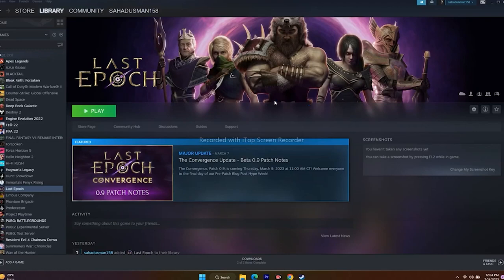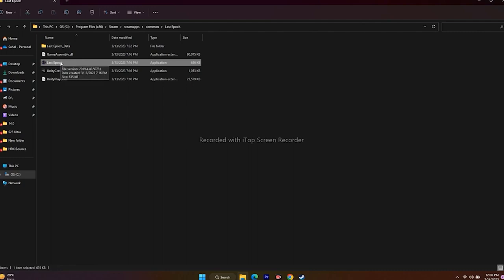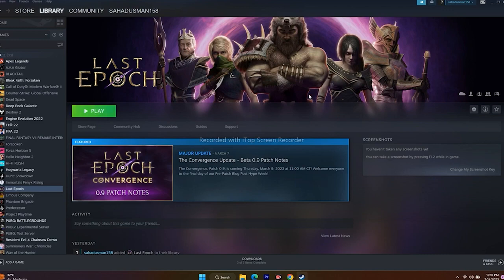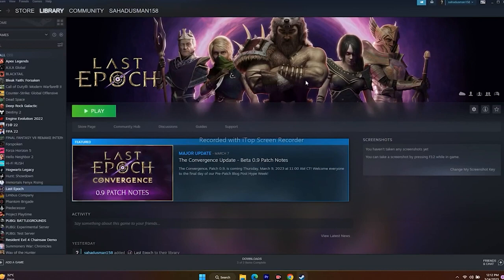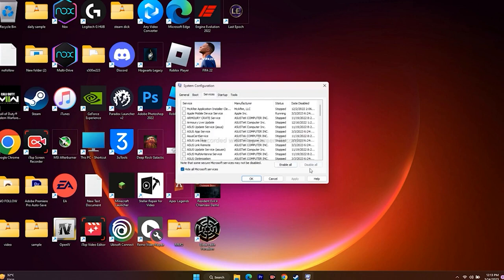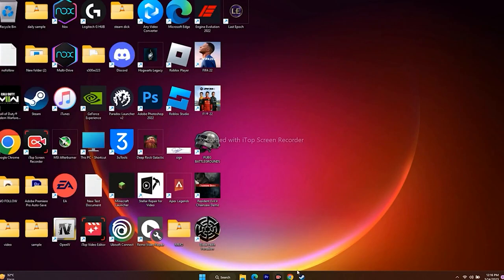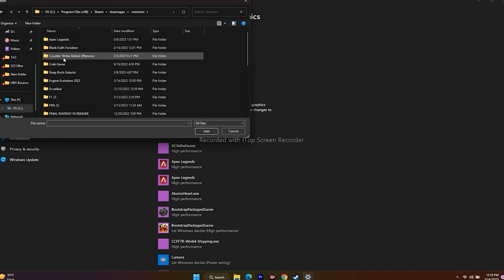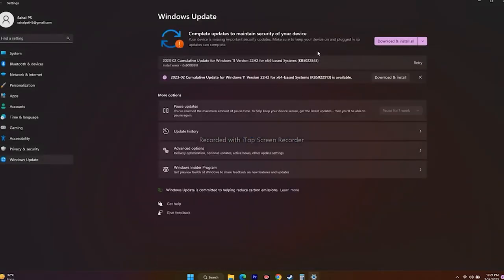How to Fix Last epoch LOW FPS Drop and Black Screen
Last Epoch is an early-access hack-and-slash action role-playing game developed by Eleventh Hour Games. As part of the game’s Kickstarter drive, a free playable demo was released in April 2018. The beta version of the game was made available through Steam Early Access in April 2019. However, some players have reported experiencing low FPS drops during gameplay on their PCs, which can hinder their overall experience.

CHAPTERS IN THIS VIDEO :
0:00-INTRO
0:36-RESTART YOUR PC
1:19-VERIFY INTEGRITY OF GAME FILES
2:18-RUN THE GAME AS ADMINISTRATOR
3:19-RUN THE GAME IN COMPATIBILITY MODE
4:26-CHANGE LANGUAGE TO ENGLISH
5:21-PRESS ALT AND TAB FROM KEYBOARD WHILE LAUCNHING THE GAME
6:04-DELETE SAVED GAME FILES FROM DOCUMENTS
6:31-ALLOW GAME EXE TO WINDOWS SECUIRTY
8:03-DISCONNECT ALL UNWANTED USB DEVICES AND LAUNCH THE GAME. IF YOU WANT PLAY TO USING CONTROLLER, DISCONNECT AND LAUNCH THE GAME AND CONNECT IT BACK
9:02-PERFORM A CLEAN BOOT
9:28-UPDATE THE CARD MANUALLY
11:10-ROLL BACK DRIVER TO OLDER VERSION
12:48-DISABLE STEAM OVERLAY
13:04-GIVE COMMAND IN LAUNCH OPTION
13:55-CLOSE OVERLAY AND OVERCLOCKING APPLICATIONS
14:50-RUN THE GAME ON DEDICATED GRAPHICS CARD
16:02-INCREASE VIRTUAL MEMORY
17:41-UPDATE E WINDOWS
18:04-UNINSTALL AND REINSTALL THE GAME
18:18-CONCLUSION

STEPS IN THIS VIDEO :
CHANGE LANGUAGE TO ENGLISH
PRESS ALT AND TAB FROM KEYBOARD WHILE LAUCNHING THE GAME
DELETE SAVED GAME FILES FROM DOCUMENTS
ALLOW GAME EXE TO WINDOWS SECUIRTY
DISCONNECT ALL UNWANTED USB DEVICES AND LAUNCH THE GAME. IF YOU WANT PLAY TO USING CONTROLLER, DISCONNECT AND LAUNCH THE GAME AND CONNECT IT BACK
ROLL BACK DRIVER TO OLDER VERSION
DISABLE STEAM OVERLAY
GIVE COMMAND IN LAUNCH OPTION
UPDATE E WINDOWS
UNINSTALL AND REINSTALL THE GAME
CONCLUSION

THIS VIDEO ALSO ANSWER FOLLOWING QUESTION :
How to Fix Last epoch LOW FPS Drop
How to Fix Last epoch Black Screen